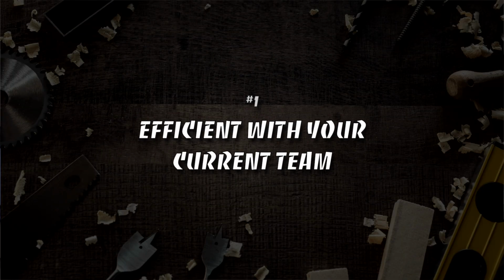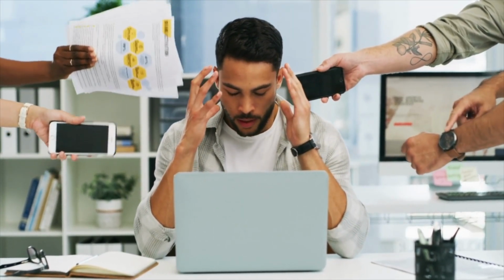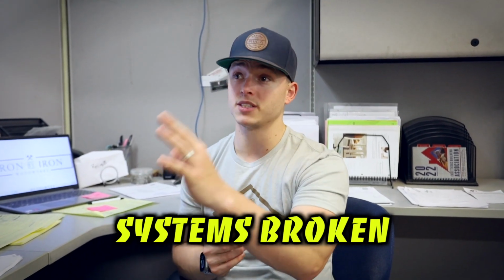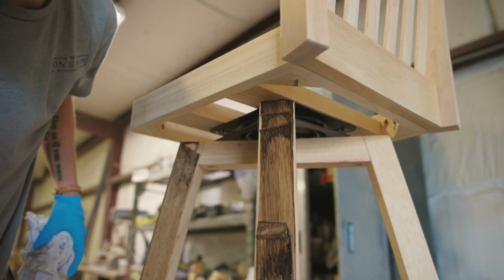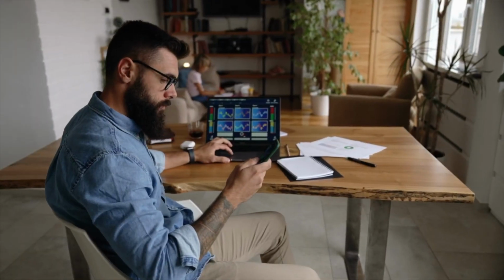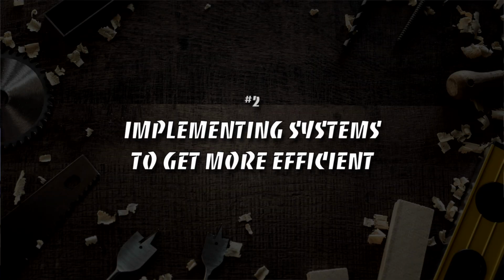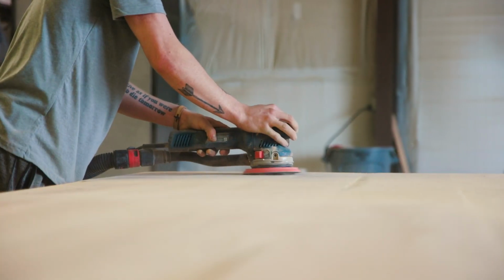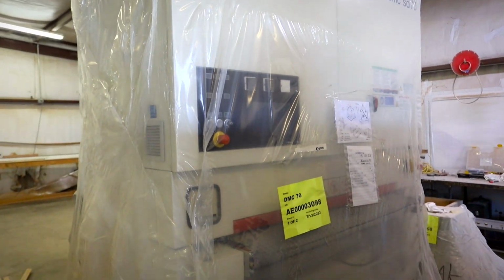3 Ways To Increase Shop Productivity When Growing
To get your free copy of Zach’s Ebook “Handmade Business Secrets”,

Stuck below $10k/mo with your handmade or woodworking business? Join the Handmade Hero Academy to get the systems & strategies Zach uses to blow past his own $10k/mo barrier!

If you’re doing at least $3k/mo consistently in sales and you’re ready to scale to $20k/mo+, you need to apply for the Woodworking Accelerator Program.